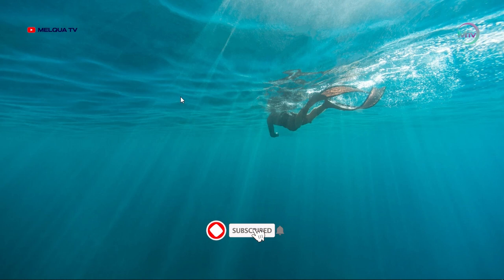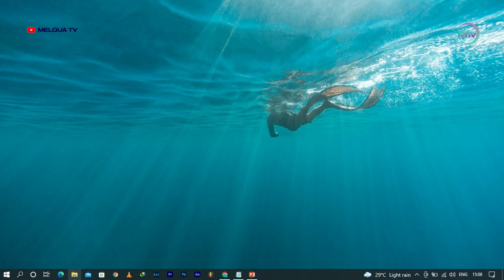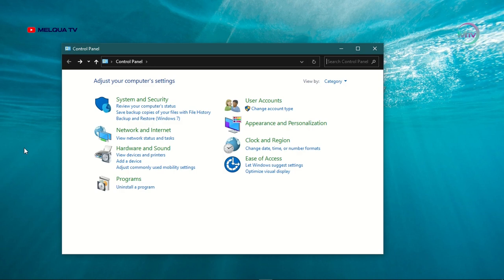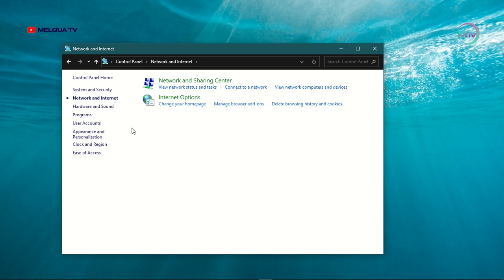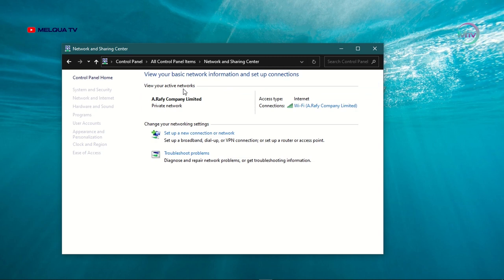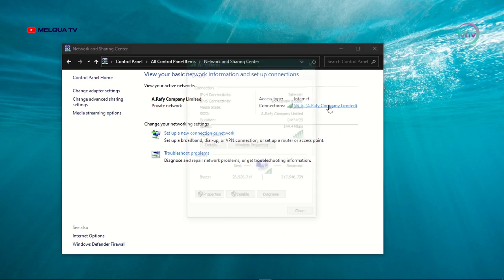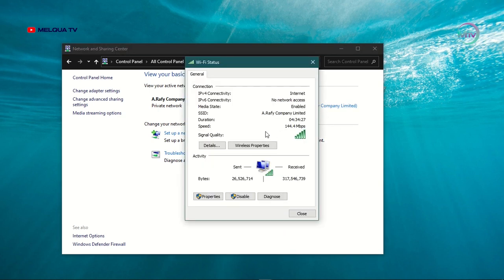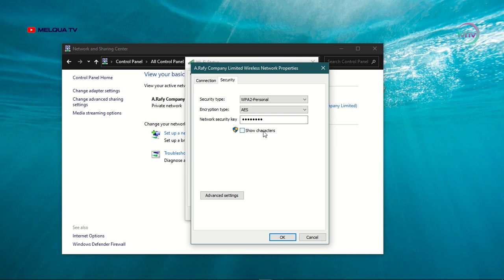How to find your WiFi password on your windows PC(2022)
This video shows you the step by step ways to find your wifi password on your windows 10 computer. Watch and learn.